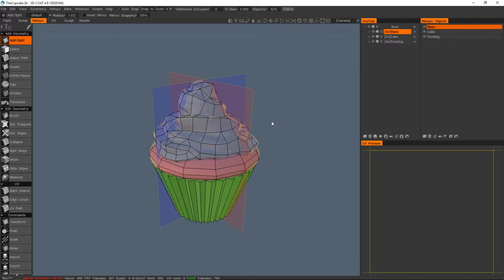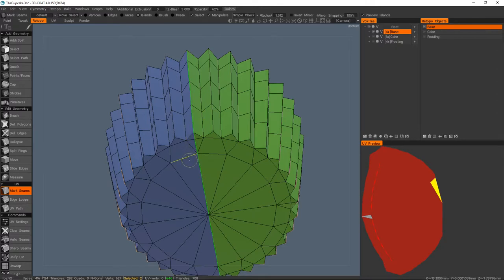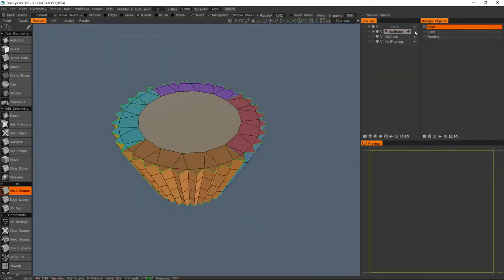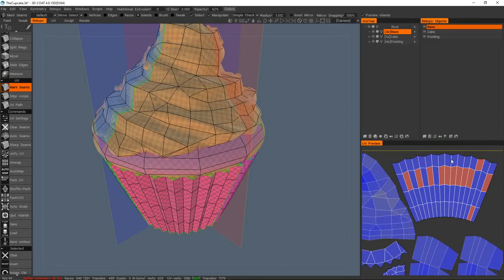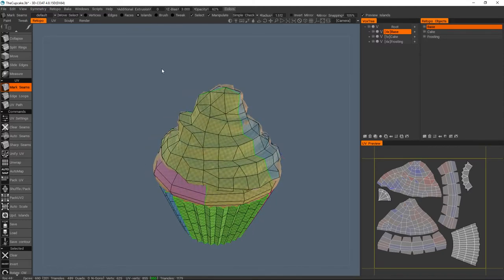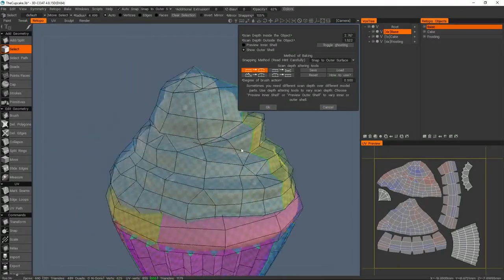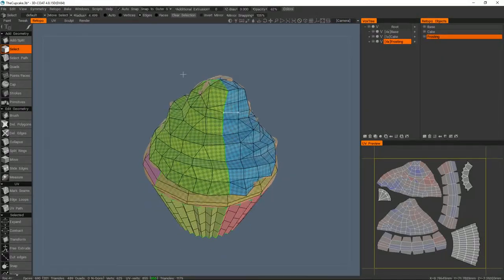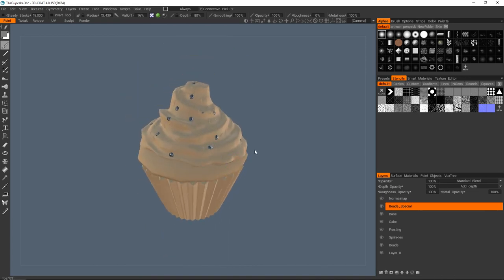Intro to 3d Coat: [UV Unwrap and Baking]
In this video we give our cupcake some UV’s in 3d Coat’s retopo room, and bake it off into the paint room, ready to be textured.